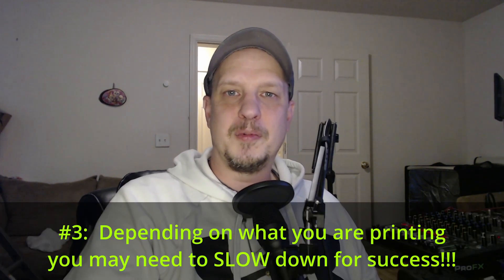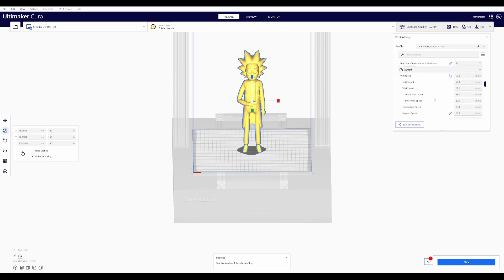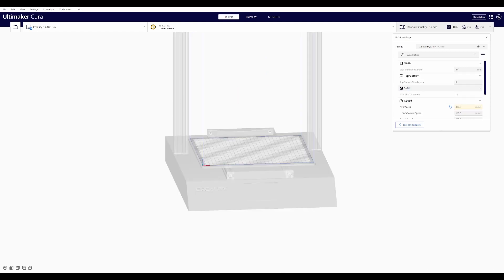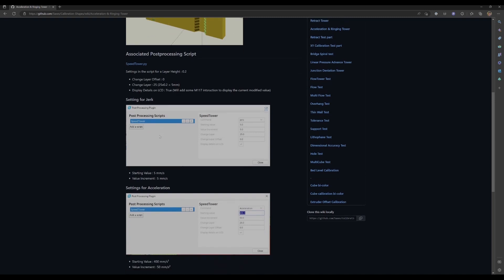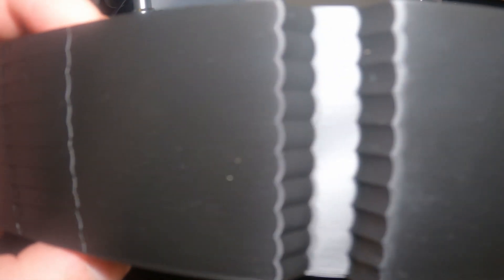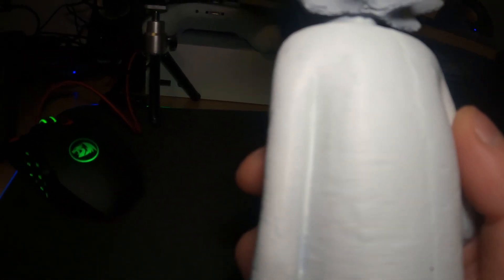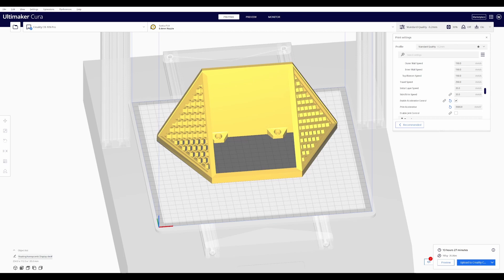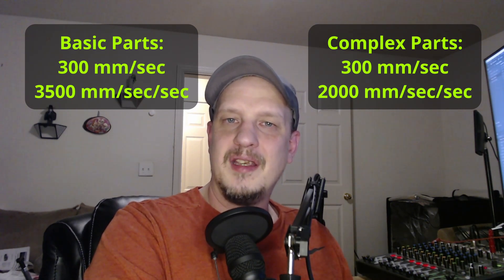Maximizing Acceleration with the Sonic Pad on the CR-10S Pro V2 - Print speed is only half the story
Beyond print speed, acceleration is a very important part of speeding up your 3D prints.  In this video, we will learn how to tune acceleration for your printer.

For these examples, I am using a CR-10S Pro V2, with a Creality Sonic Pad.  Your results may vary from mine, but the process to determine your acceleration settings will be the same regardless of printer.

Please feel free to comment on anything I may have missed, when I started my quest to maximize my 3D printers speed, I didn't know how deep the rabbit hole I could go with it.  You will find that this video is a little bit "All over the place", as I started going down the rabbit hole.  Rest assured the results are correct (for my setup), and the methods to get those results are sound.

Chapters:

00:00  Introduction
02:58  Slicing
06:08  Acceleration Testing
11:19  Testing Results
16:53  Conclusions